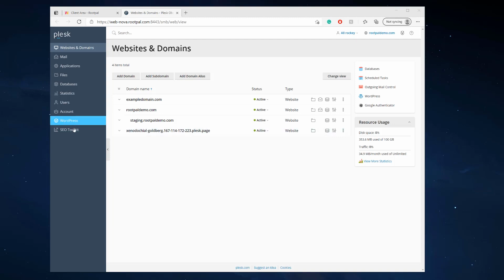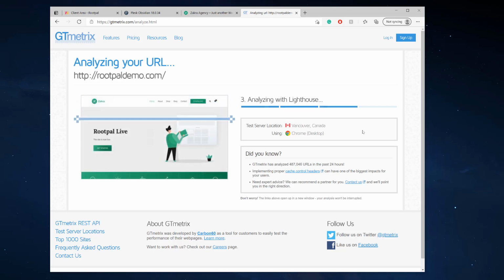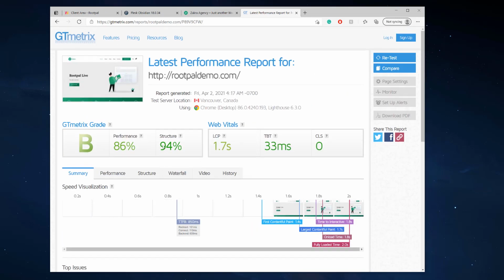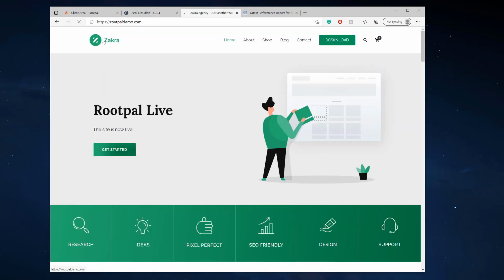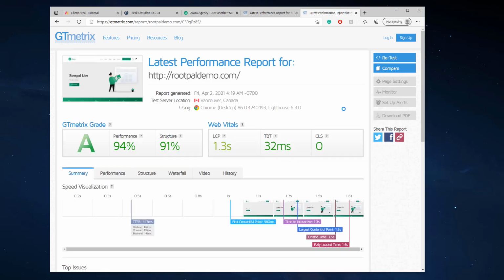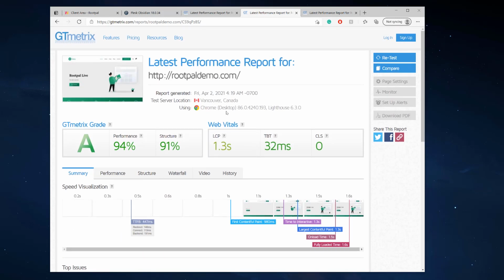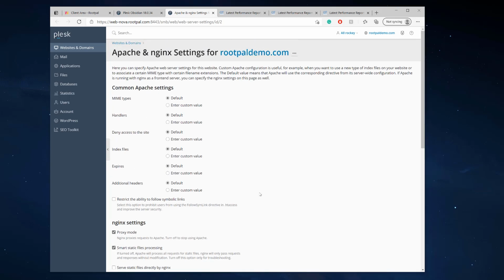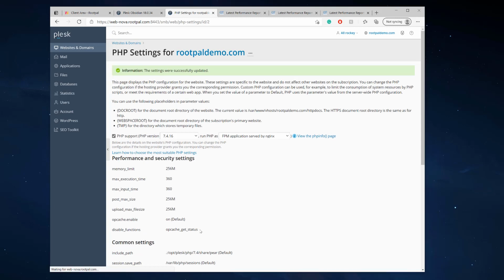How to Speed Up WordPress with Nginx in Plesk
Learn How to Speed Up WordPress with Nginx in Plesk